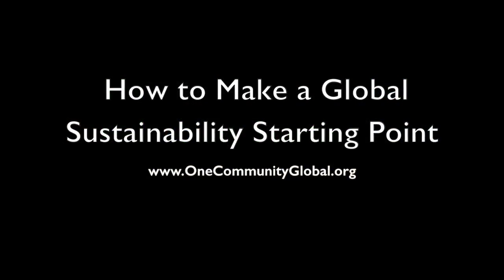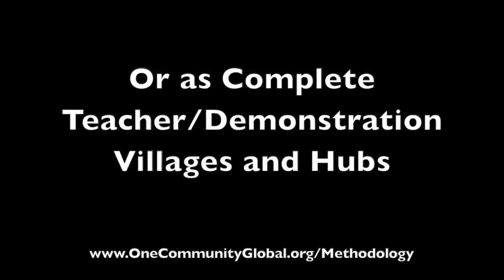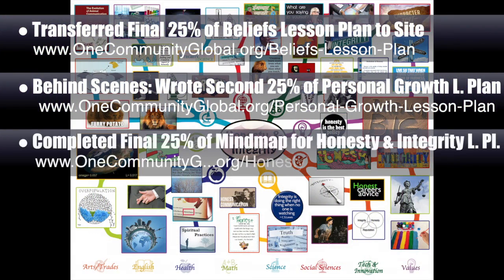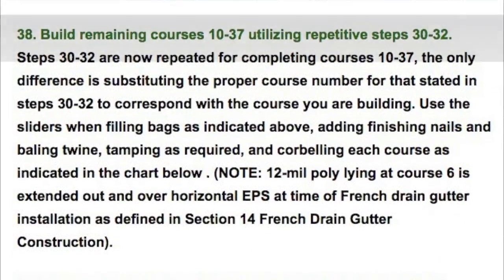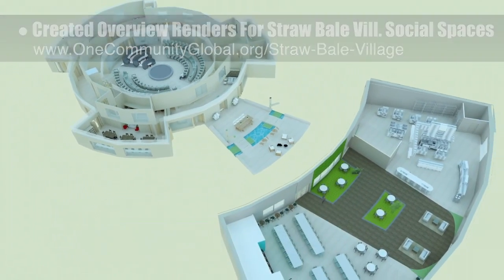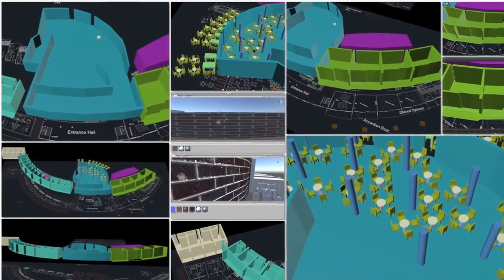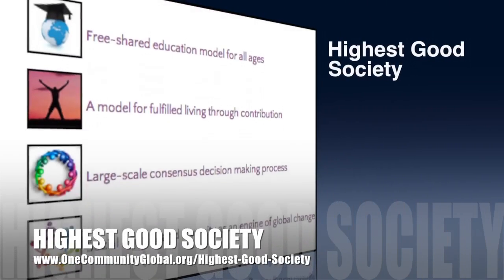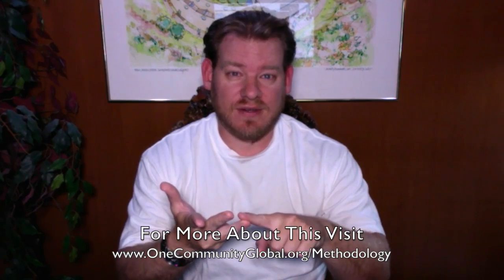How to Make a Global Sustainability Starting Point - One Community Weekly Progress Update #181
How to Make a Global Sustainability Starting Point | Sustainability Villages | Sustainability Starting Point | Begin Creating Sustainability Villages | Time for Sustainable Villages | A New Way to Live | One Community | Weekly Progress Update #181

“How to make a global sustainability starting point: open source all aspects of a sustainable living model that most people would consider better than the way they are living now. One Community is an all-volunteer nonprofit doing this for “The Highest Good of All.” This is the September 11th, 2016 edition (#181) of our weekly progress update detailing our team’s development and accomplishments."

HOW TO MAKE A GLOBAL SUSTAINABILITY
STARTING POINT INTRO: @1:03
STARTING POINT SUMMARY: @7:58